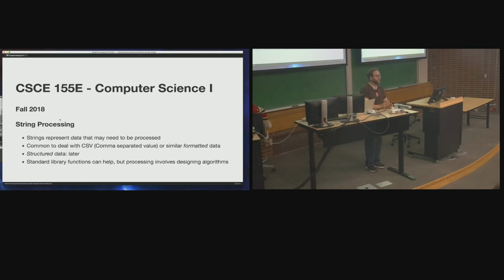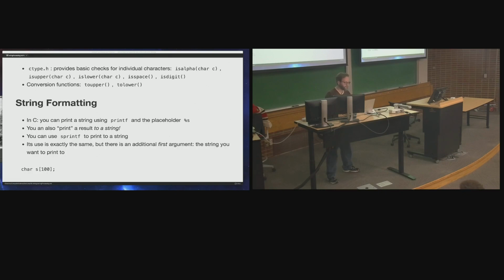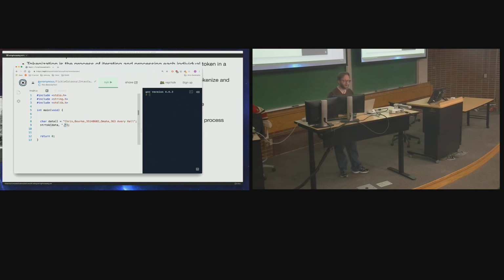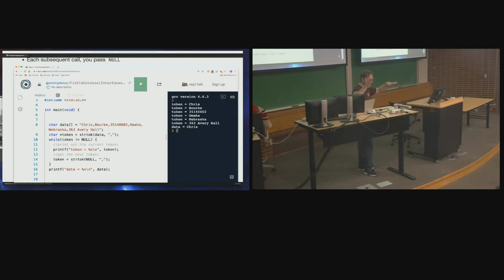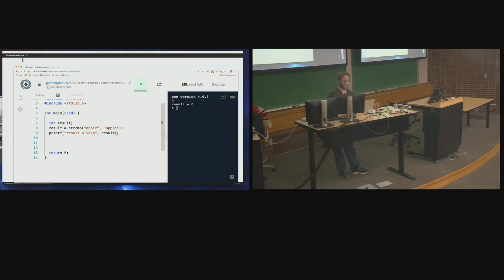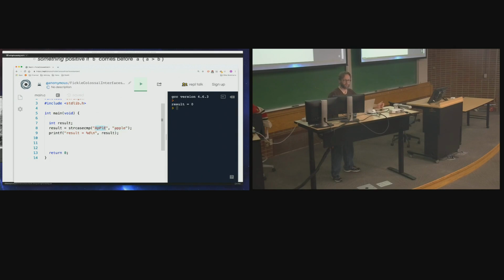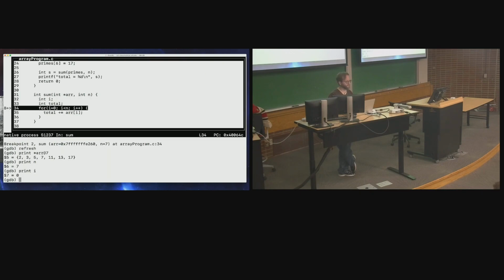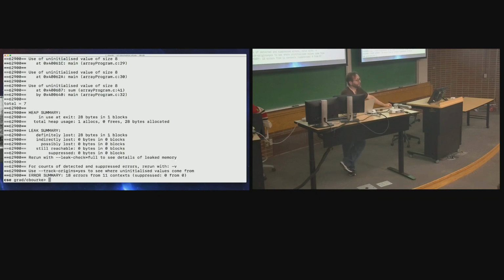8.2 - Strings (2018/10/08)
String processing and other convenience functions, a brief introduction to debugging with GDB